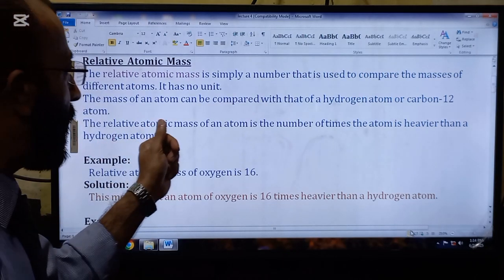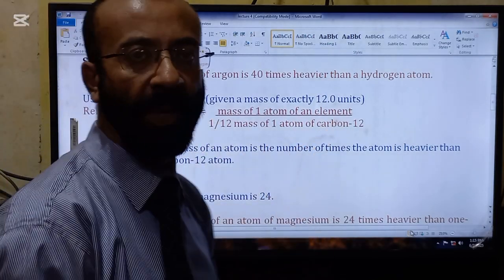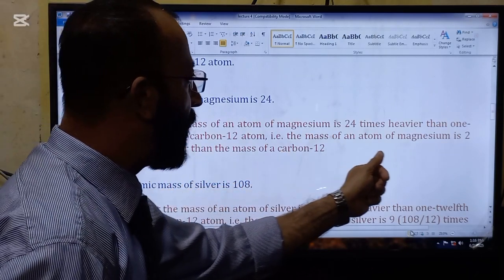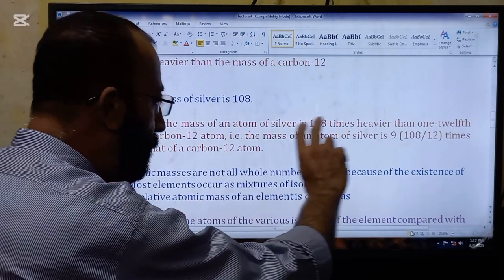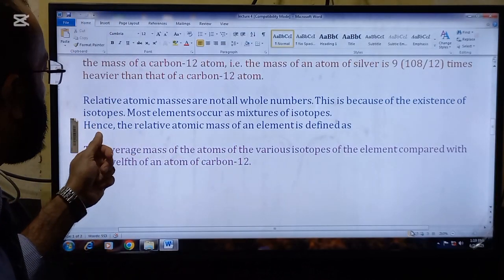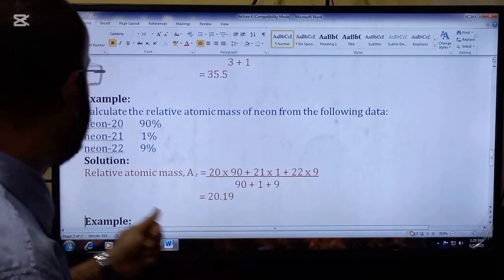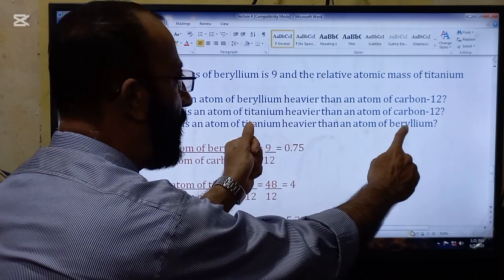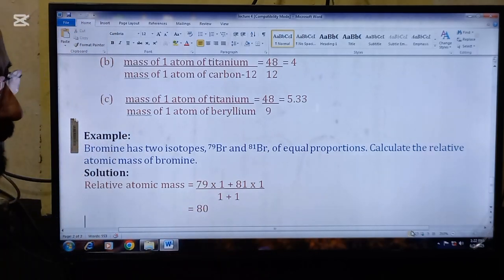O Level/Chemistry/Formulae & Stoichiometry/Relative Atomic Mass'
This lecture will thoroughly cover the topic 'Relative Atomic Mass' in the topic of Formulae & Stoichiometry in Chemistry, O Level Syllabus.